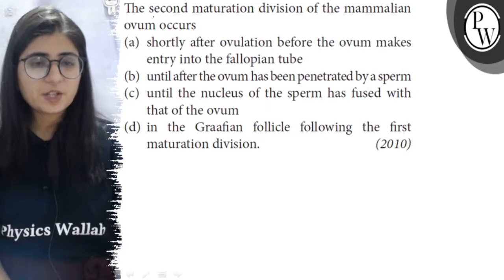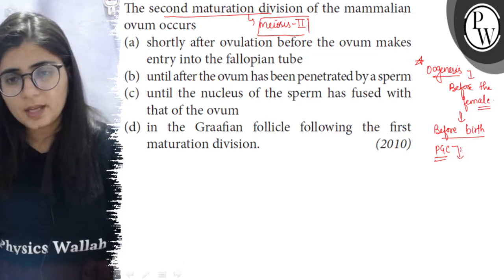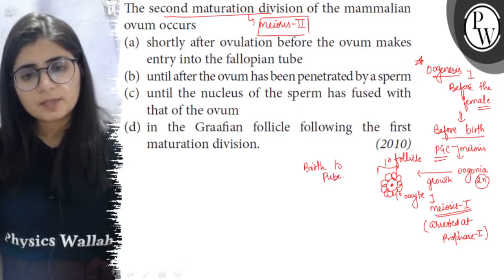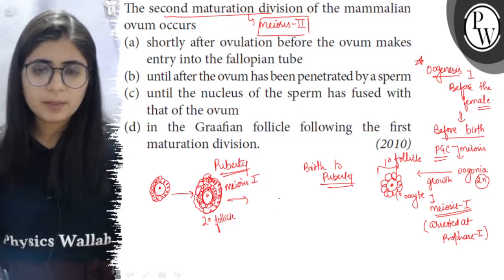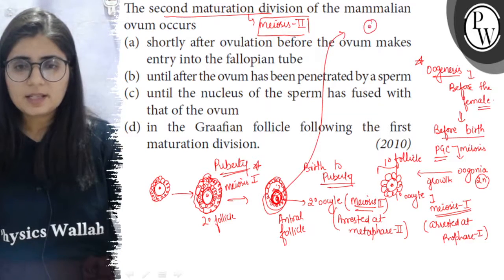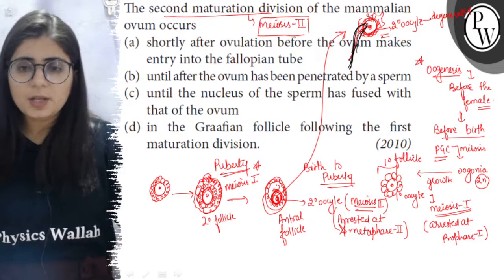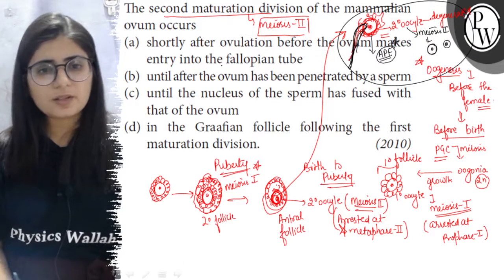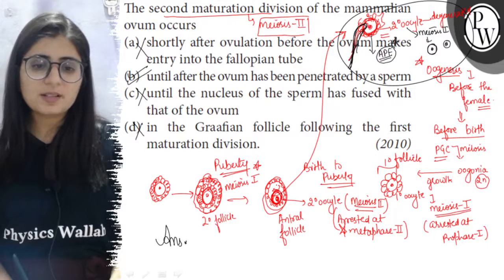The second maturation division of the mammalian ovum occurs (a) shortly after ovulation before th...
The second maturation division of the mammalian ovum occurs
(a) shortly after ovulation before the ovum makes entry into the fallopian tube
(b) until after the ovum has been penetrated by a sperm
(c) until the nucleus of the sperm has fused with that of the ovum
- (d) in the Graafian follicle following the first maturation division.
(2010)
ysics Wallale